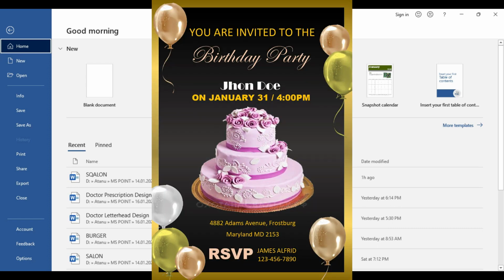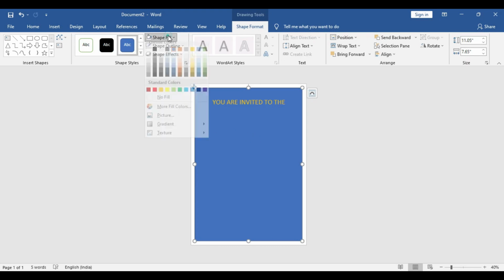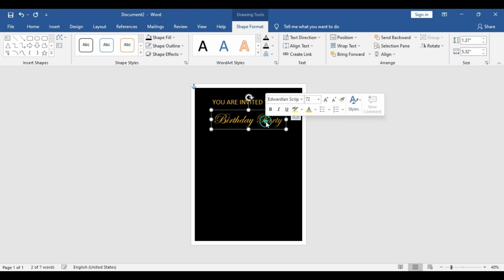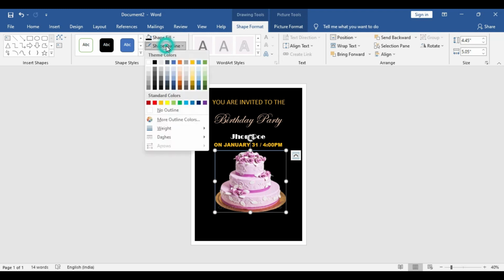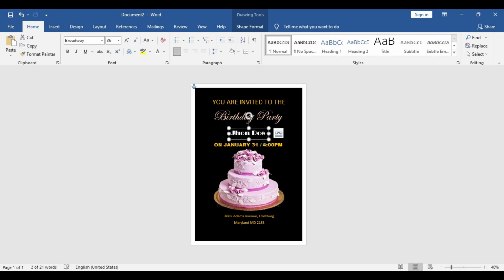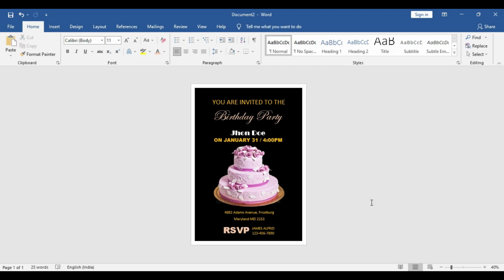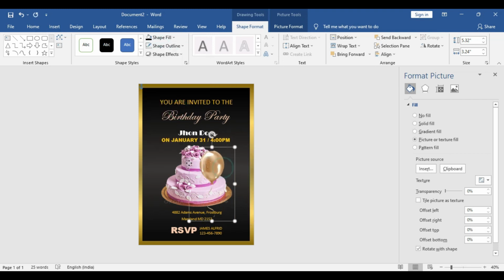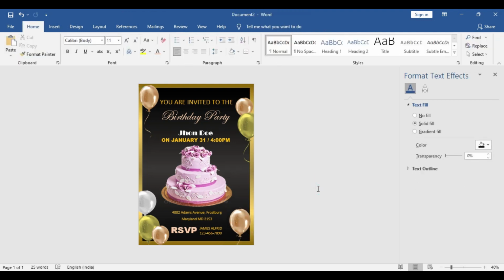Happy Birthday Invitation Card Design in MS Word | Download FREE Template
Happy Happy Birthday Invitation Card Design in MS Word | Download FREE Template